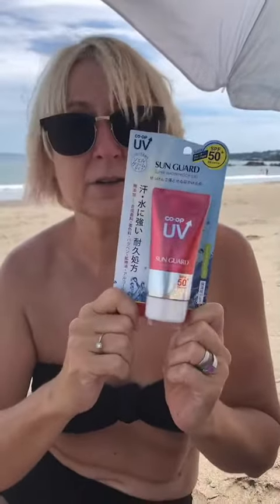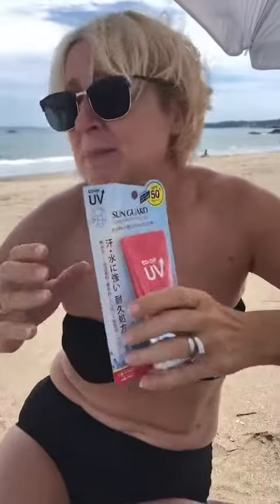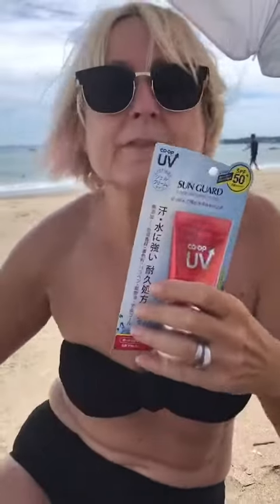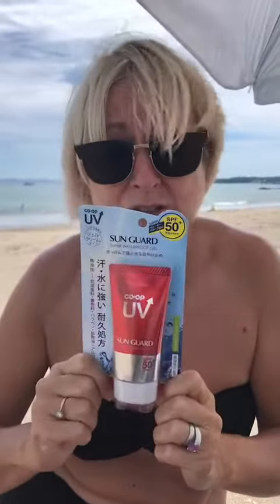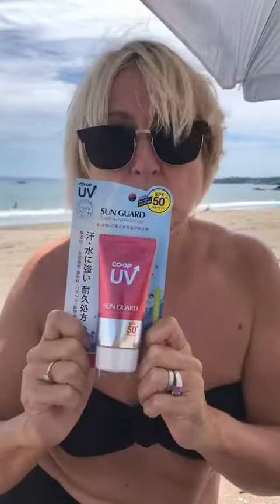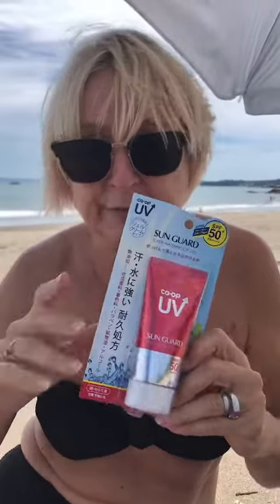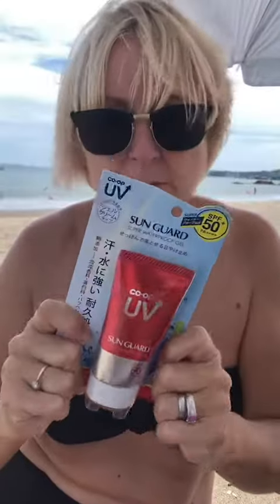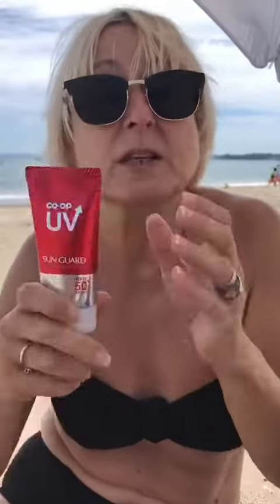Donna does sun screen review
Sunscreen review